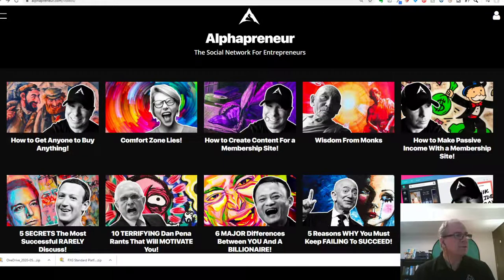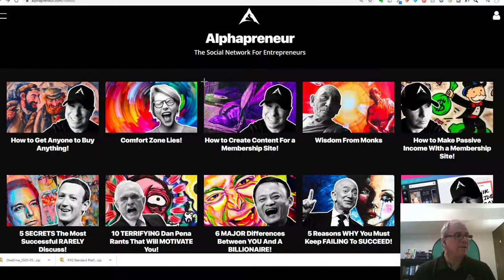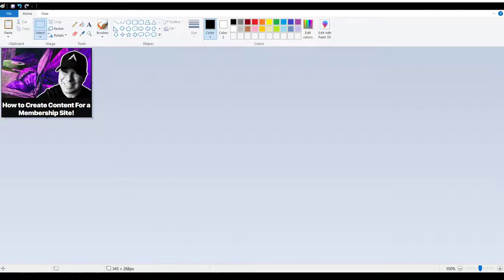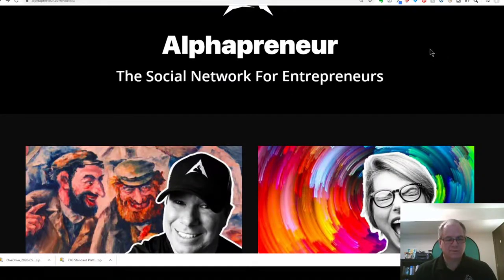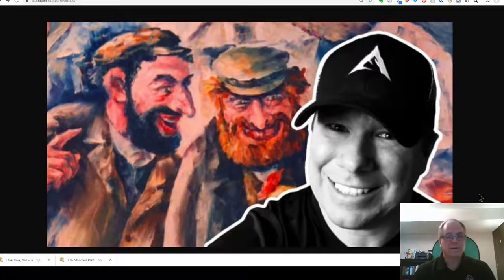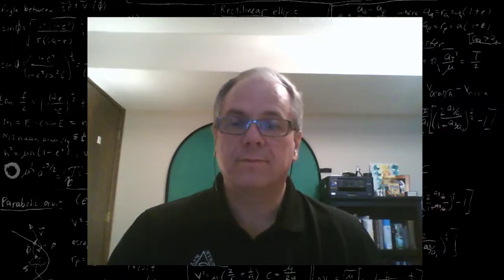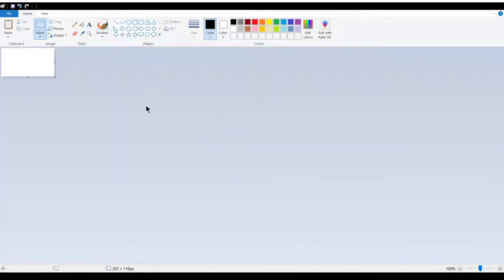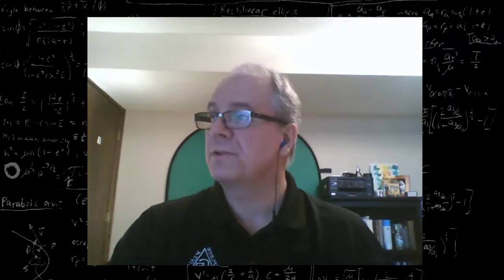How to Capture A Graphic of Any Area of an Open Window on a Windows PC | Using Windows+Shift+S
How to Capture A Graphic of Any Area of an Open Window (or running video) on a Windows PC | Using Windows+Shift+S